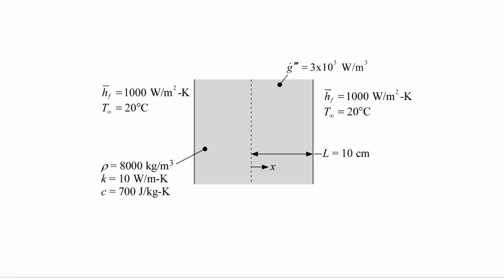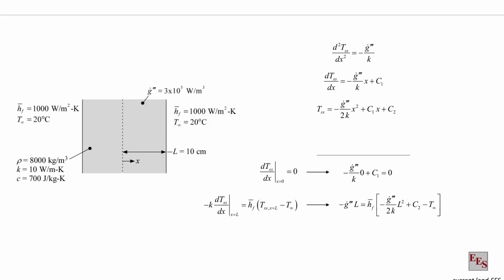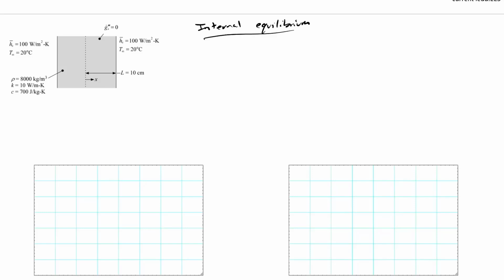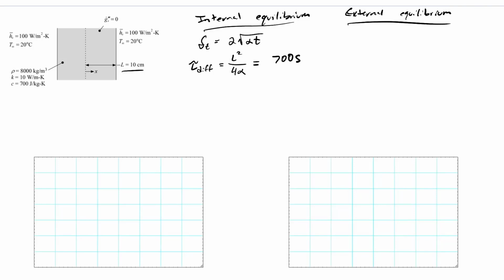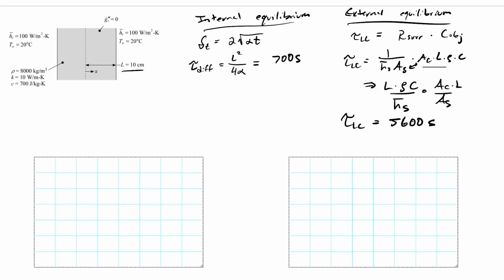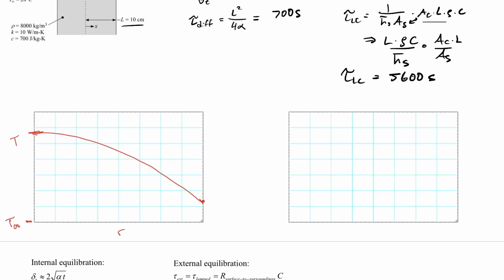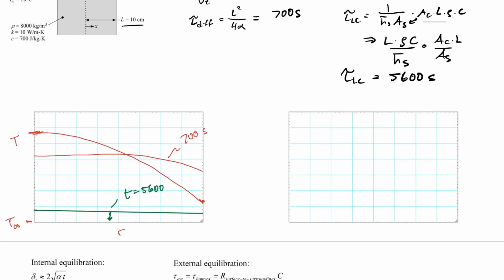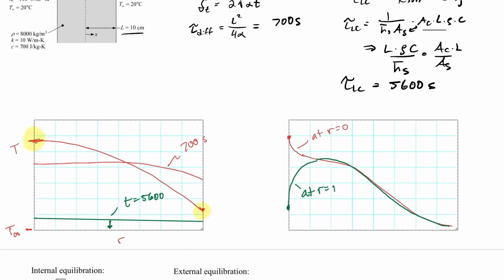ME564: Lecture15 - Part 2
Conceptual understanding of 1D non-steady-state behavior using an example